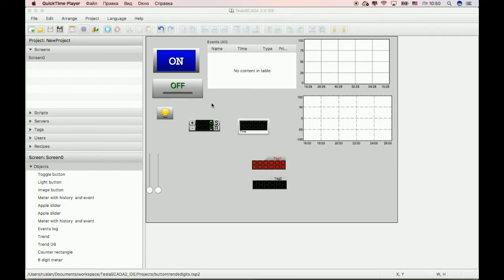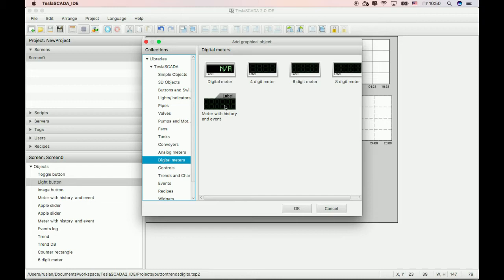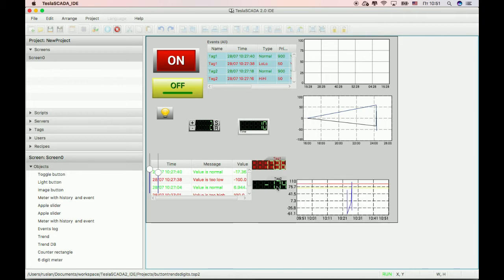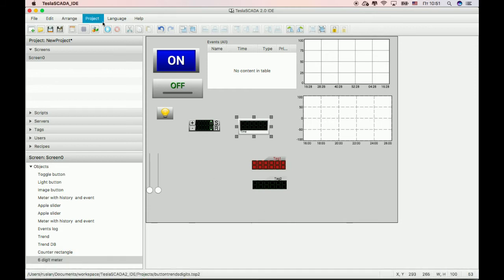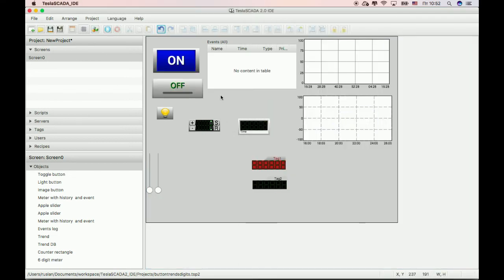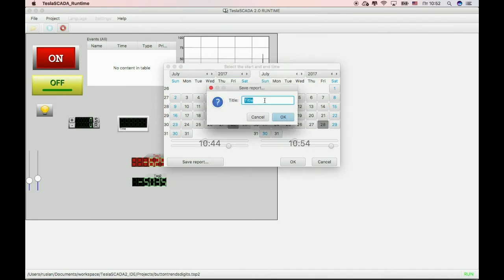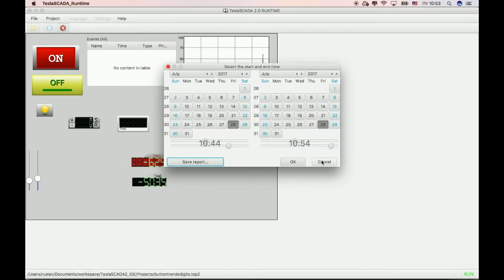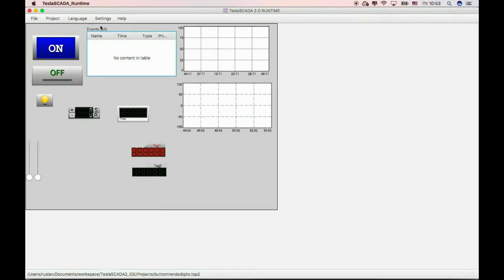TeslaSCADA2 Runtime - Version 2.15. Meter with HE. Reports.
TeslaSCADA2 is a SCADA for Mac OS, Windows, Linux and Android. For details
Version 2.15
+ New graphical object - meter with history and event
+ Trend reports improved.